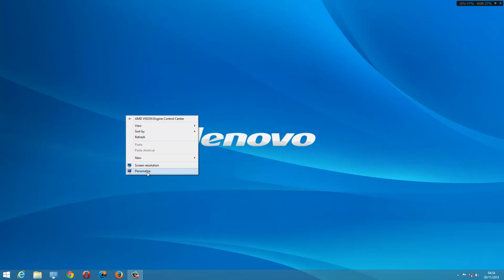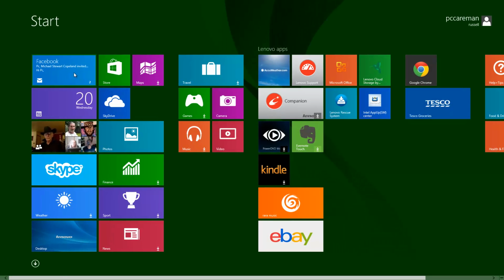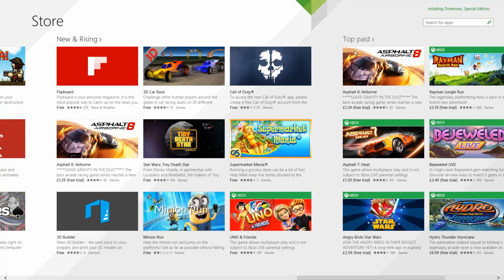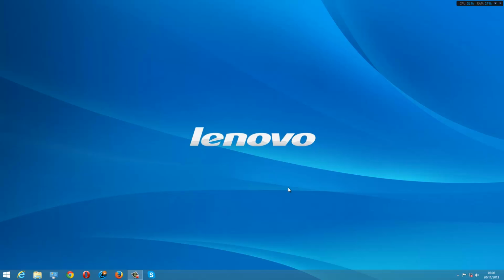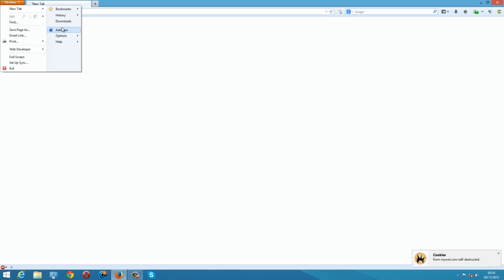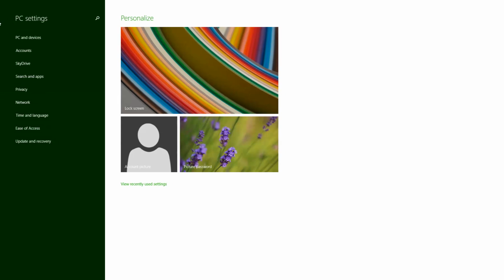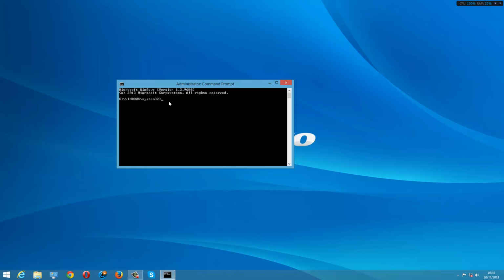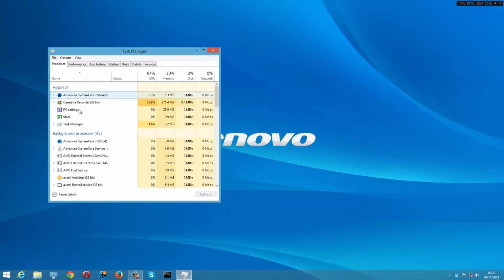WINDOWS 8.1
MISCROFT WINDOWS 8.1
HOW TO